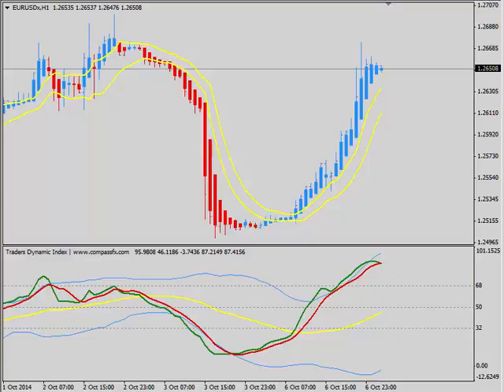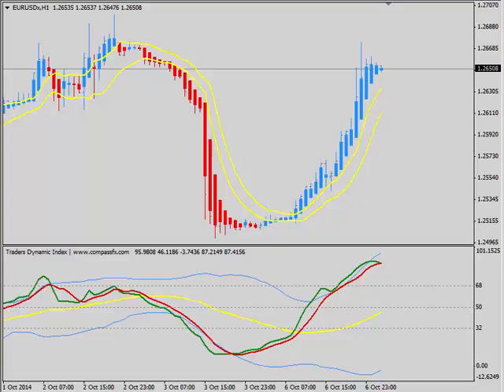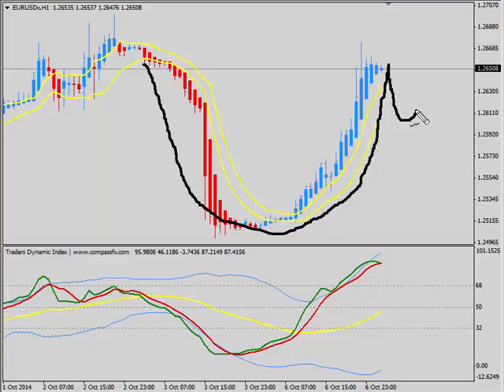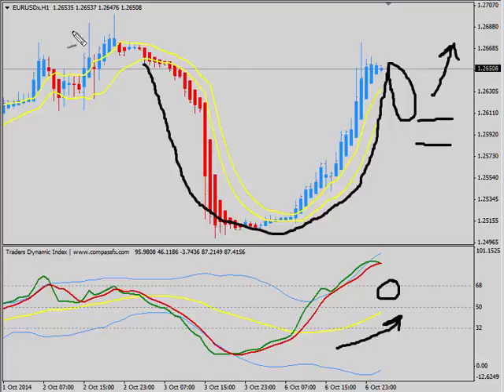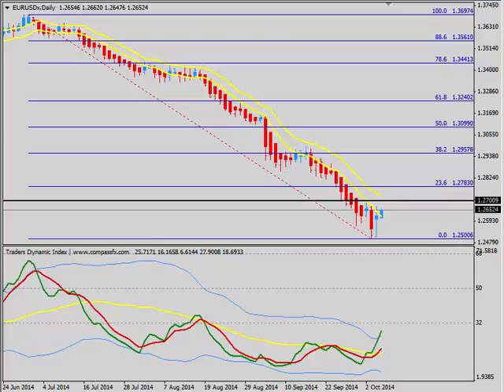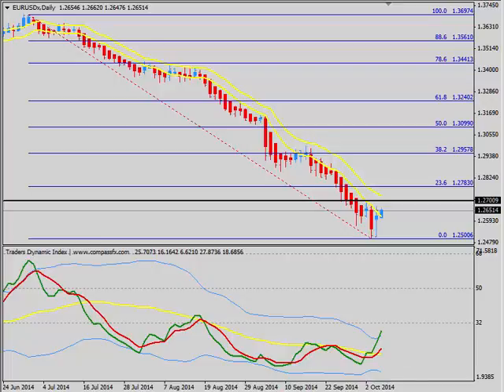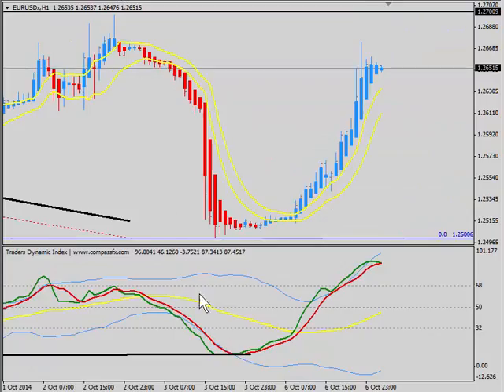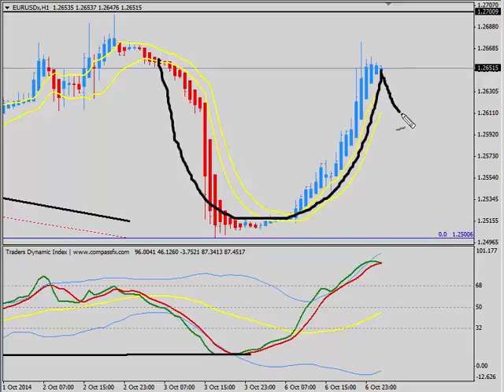EURUSD Look for a Squeeze to 1 2700